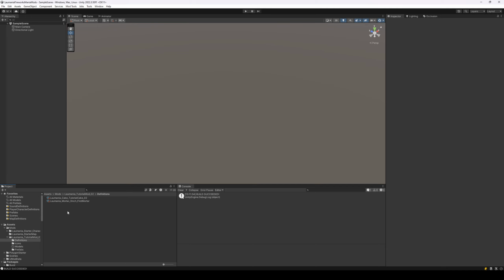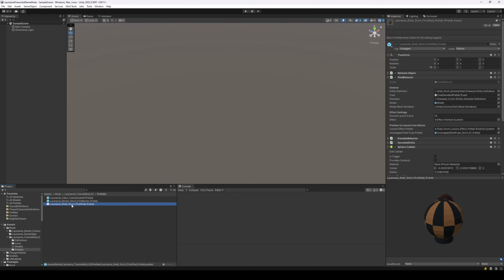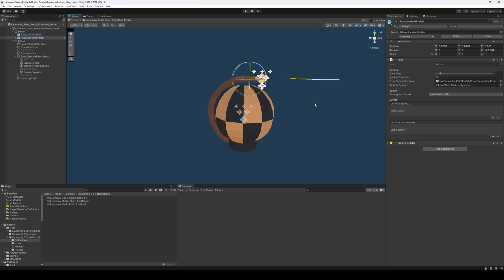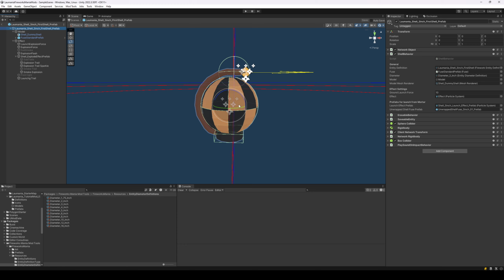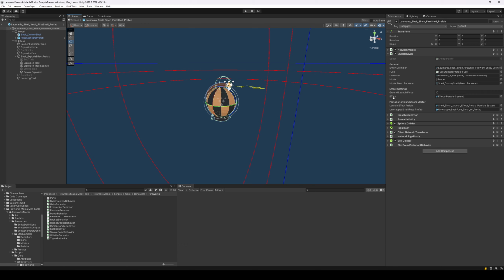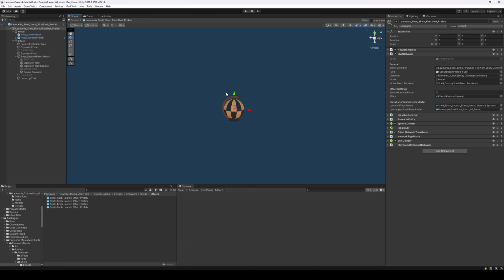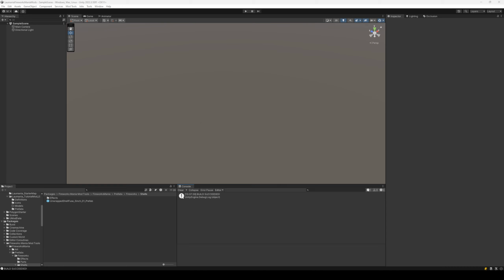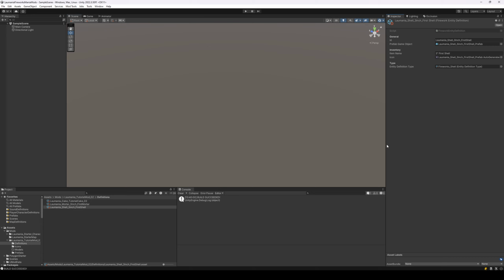How to make a shell in Fireworks Mania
# FIREWORKS MANIA MOD TOOLS